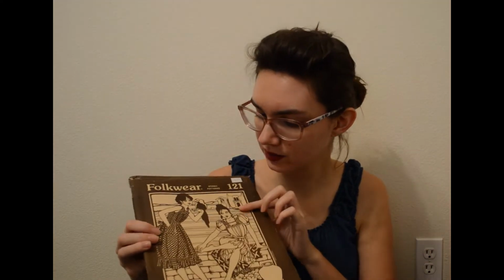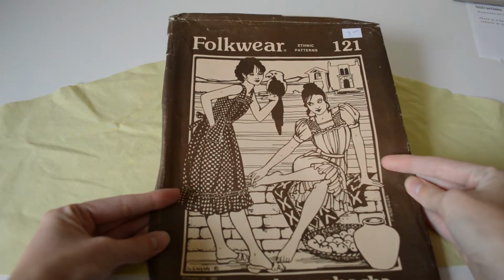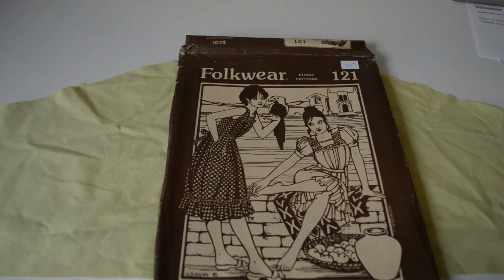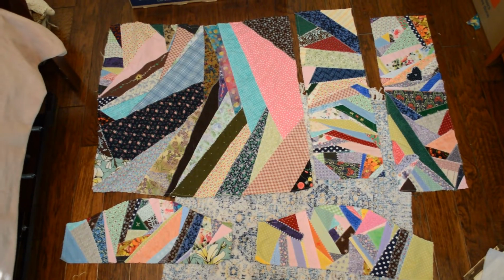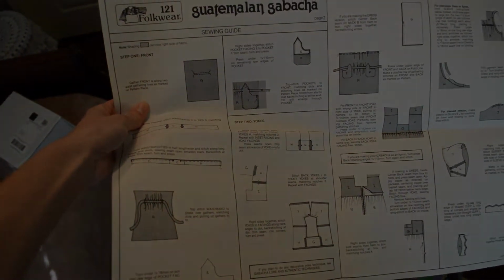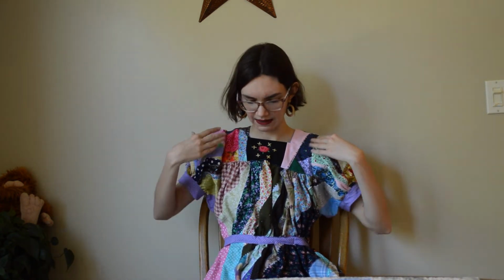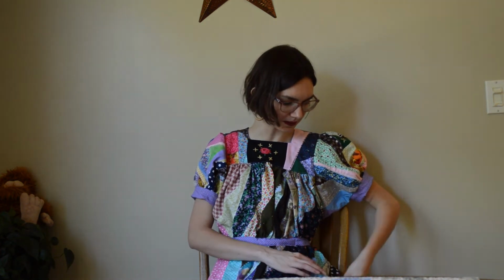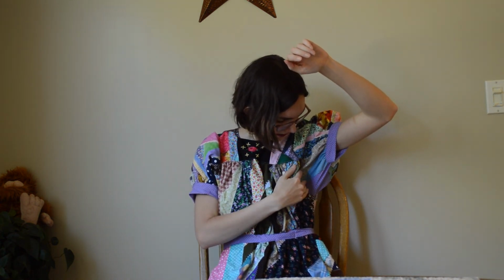Tabby Cat Creates: Crazy Quilt Dress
I wanted to share this project I sewed ; I wanted to make an crazy quilt dress. This project cost me nothing as I had all the supplies and I learned a lot during this project. Yay to new skills in my wheel house.

Time stamps if you want to skip around
Intro 00:00
Crazy Quilting 03:05
Making the Dress 15:16
The Reveal 21:23
Final Thoughts 22:37